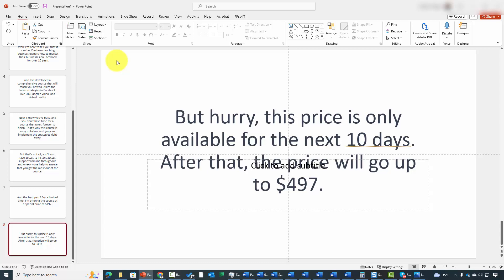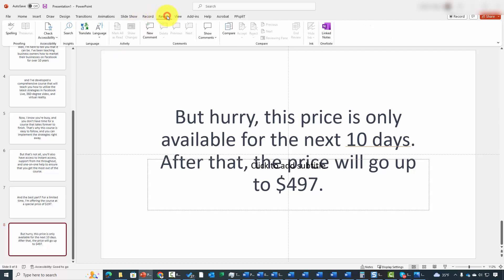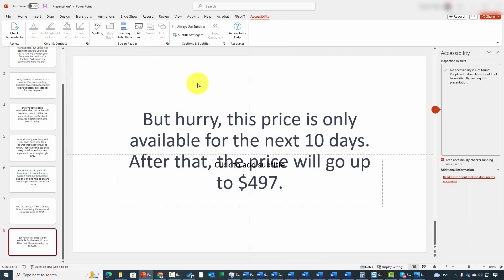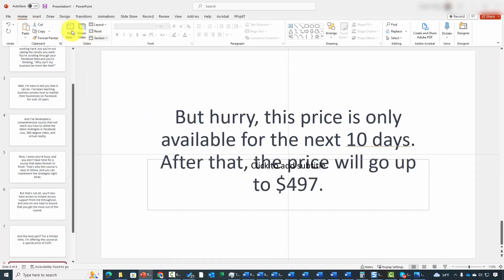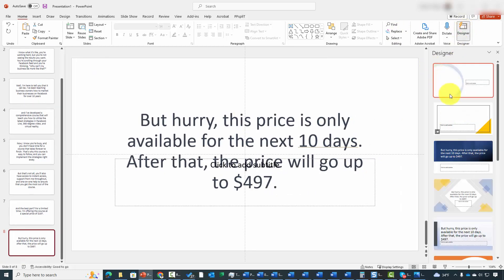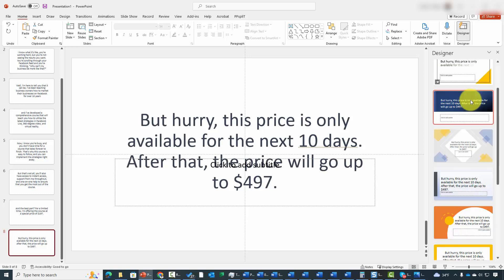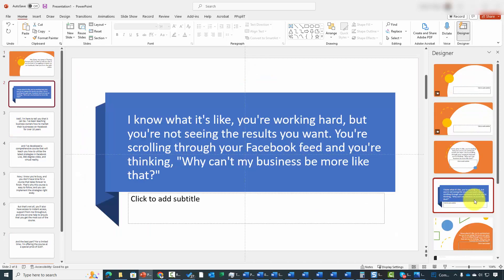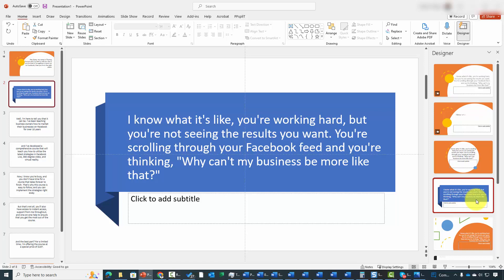Lesson 14: AI with PowerPoint -Design and Accessibility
Welcome to our comprehensive tutorial on ChatGPT. In this masterclass, we will be covering 20 videos that will help you understand and master the ChatGPT technology.